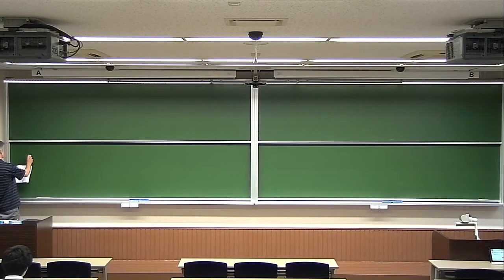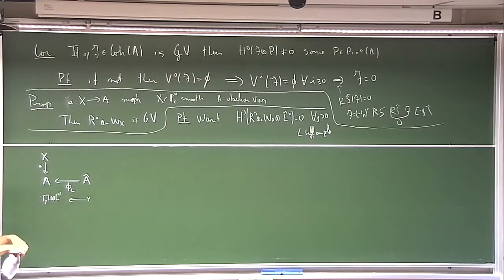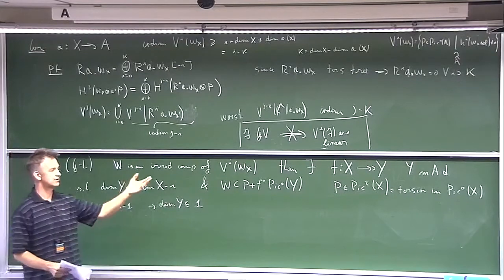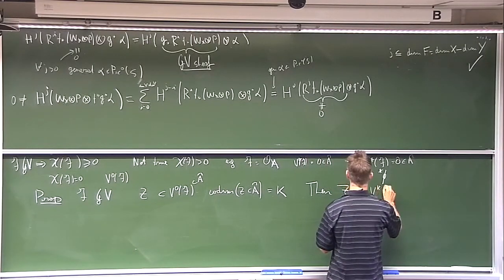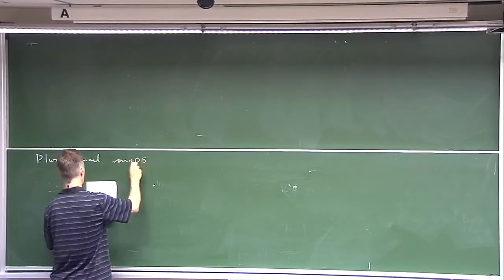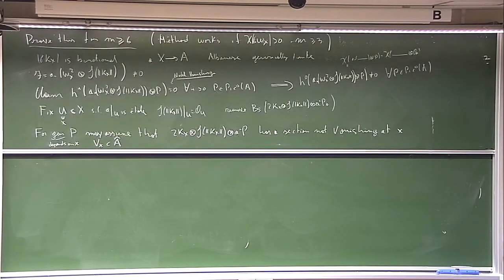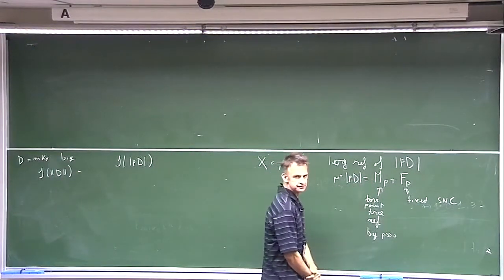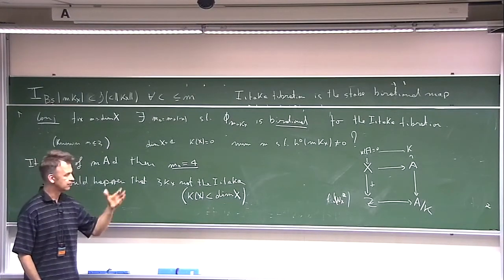Kyoto U. "Generic vanishing and the birational geometry of irregular varieties" L.3